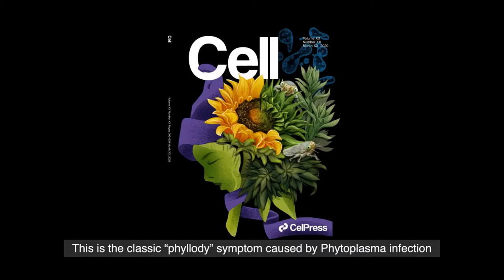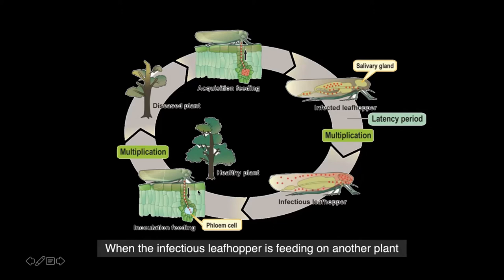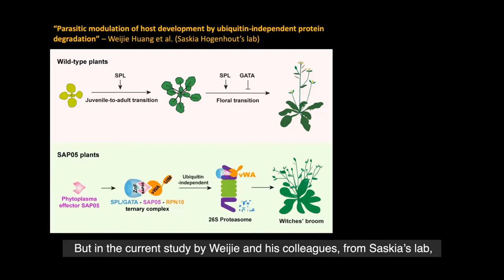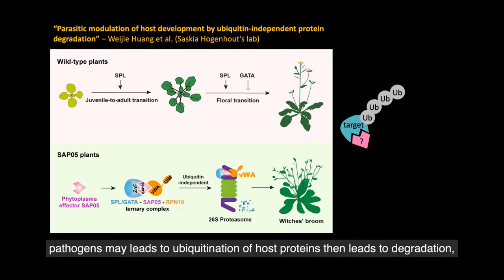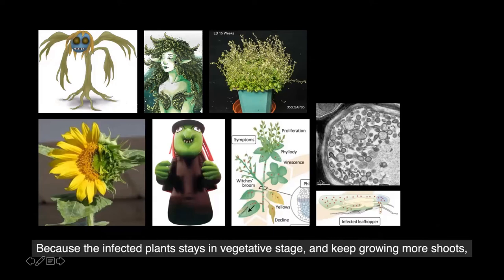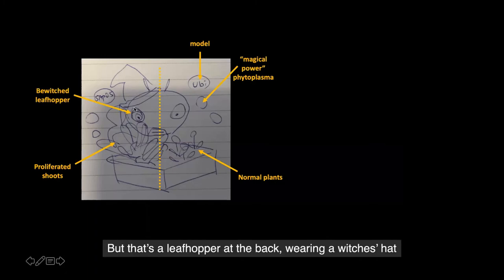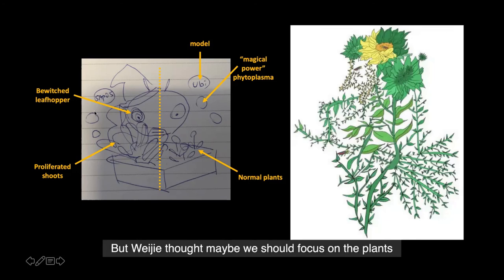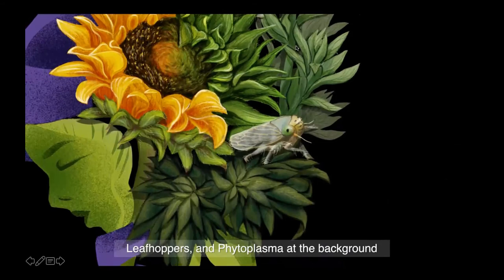How we developed the cover image for Cell (v184, issue20)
This is the story behind the cover image for "Parasitic modulation of host development by ubiquitin-independent protein degradation".

*acknowledge to all the images involved in the clip, sorry I didn’t indicate the source one by one.